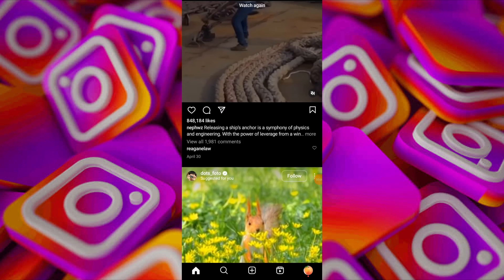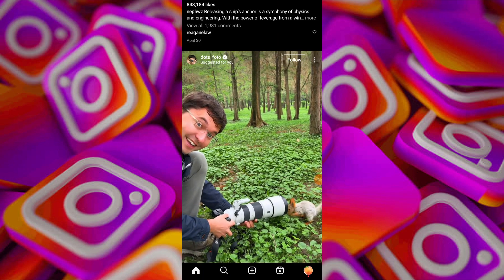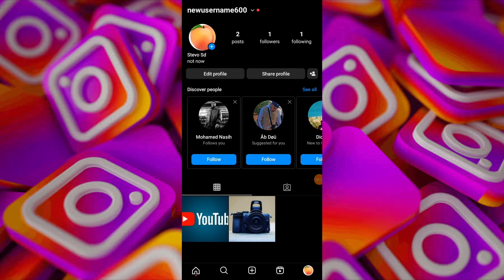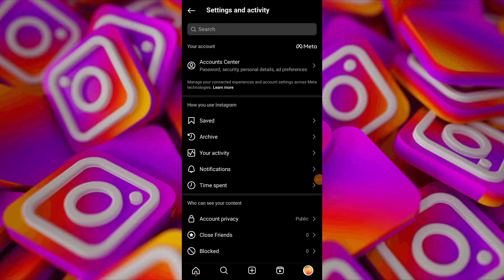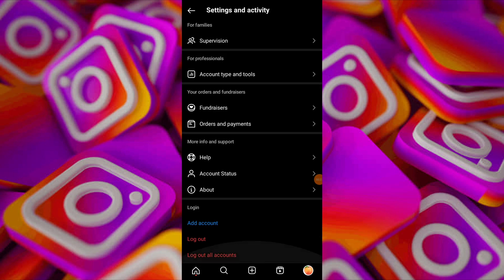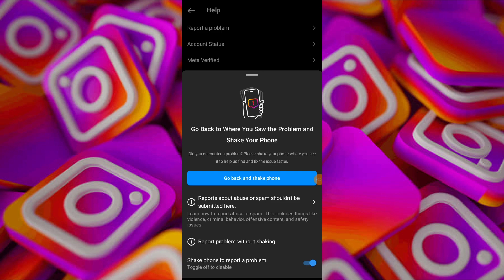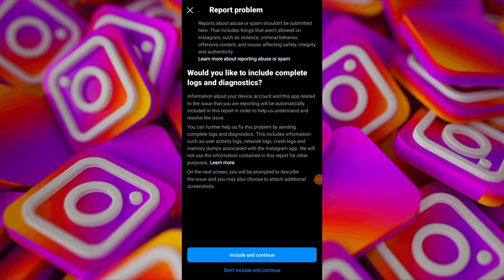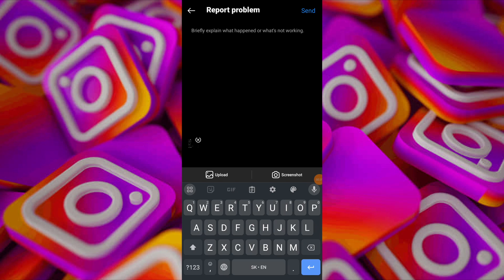How to Mass Unfollow on Instagram (2024)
**How to Mass Unfollow on Instagram**

In this tutorial, we'll explore how to mass unfollow accounts on Instagram in just a few simple steps. Let's dive in:

**Step 1: Access Your Followings**
- Open the Instagram app and tap on your profile icon.
- Navigate to the "Following" section to view all the accounts you're following.

**Step 2: Access Reporting Options**
- Return to the main profile screen and tap on the icon in the upper right corner.
- Select "Settings and Privacy" from the menu.

**Step 3: Report a Problem**
- Scroll down and tap on "Help" to expand the options.
- Choose "Report a Problem."

**Step 4: Provide Reason for Unfollowing**
- In the message box, explain that you wish to unfollow all accounts at once.
- Click on "Send" to submit your request.

By following these straightforward steps, you can easily mass unfollow accounts on Instagram. Simply report a problem, provide your reason for wanting to unfollow all accounts, and submit your request. Instagram support will assist you further via email.